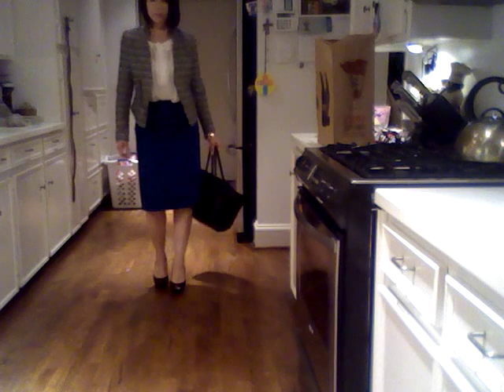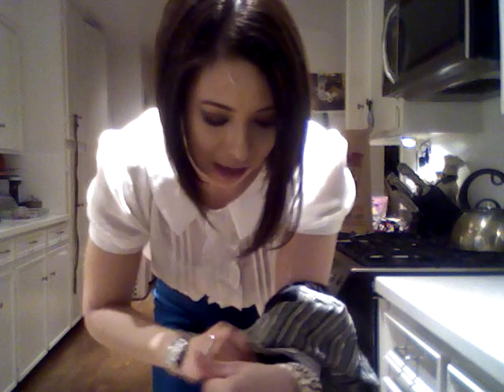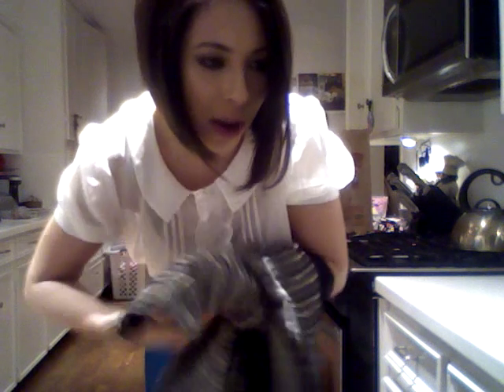OOTD - Bridal Shower Luncheon (Pencil Skirt)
Places to find me:
3. Like my vids? Wanna see my pics?? Instagram:  @TheStyleChron

My outfit:
Jacket - Mossimo
Blouse - Forever 21
Skirt - Spiegel
Heels - Jessica Simpson
Bag - Shoe Dazzle
Cuffs - Forever 21, Kate Spade, Target
Watch - Cartier Tank Francaise

On my Mug:
MAC Prep & Prime Radiant Rose
Makeup Forever Concealor
Nars Mata Hari Blush
Nars Mylar Shadow & Texture
Chanel Mystic Smokes Eye Shadow
Nars Cordura Eye Shadow
YSL Glossy Stain in #15 Encre Rose

On my Digits:
Deborah Lippmann Sarah Smile Polish